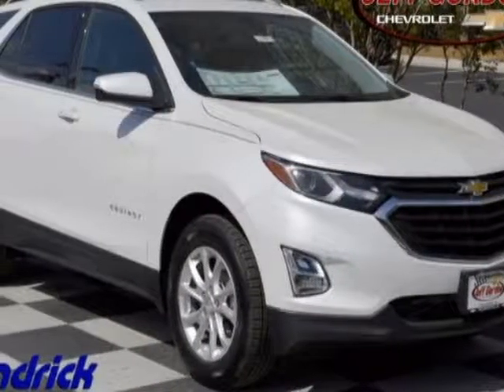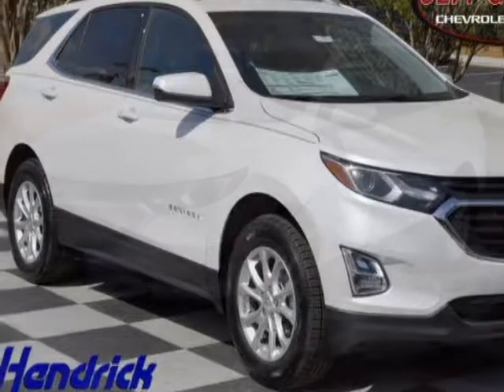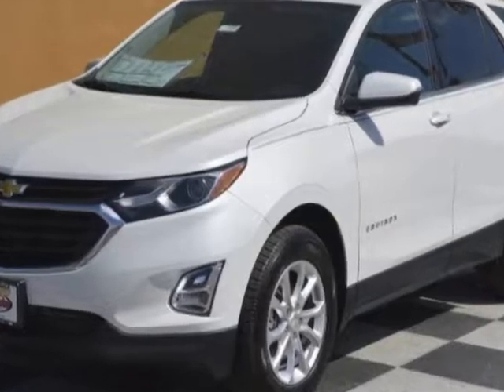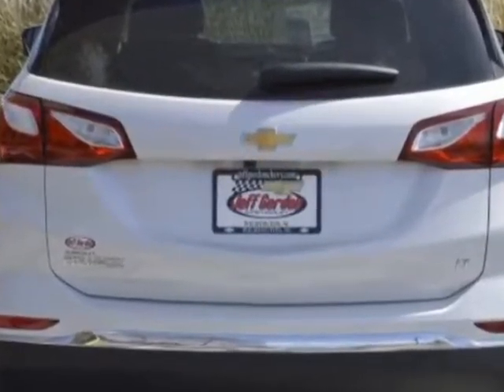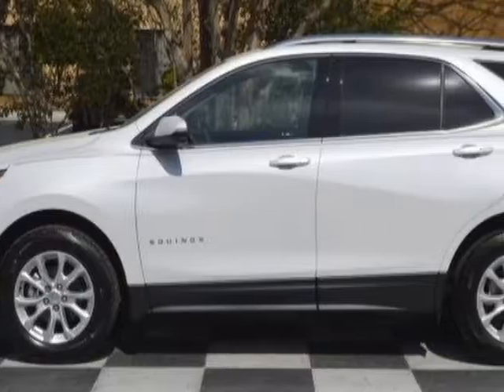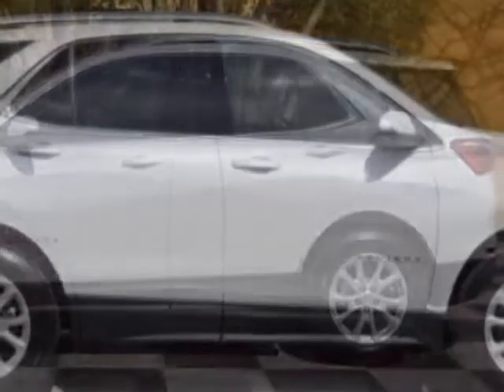2018 Chevrolet Equinox FWD 4dr LT SUV - Wilmington, NC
Jeff Gordon Chevrolet, Wilmington, NC - 1